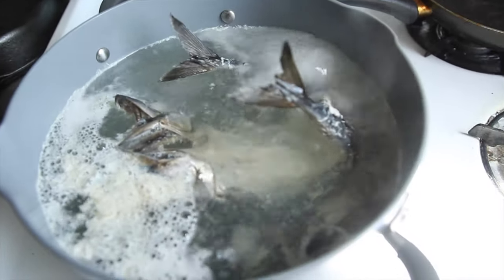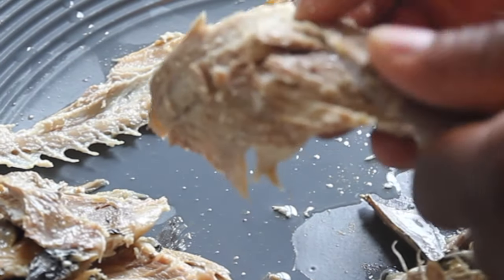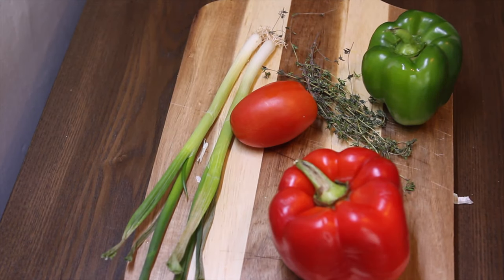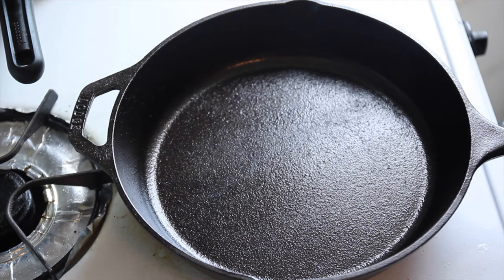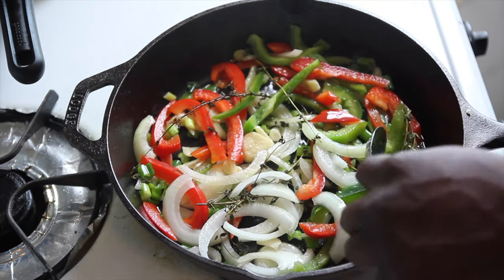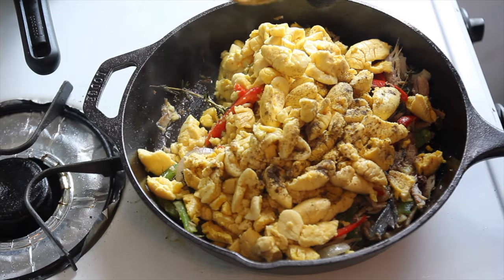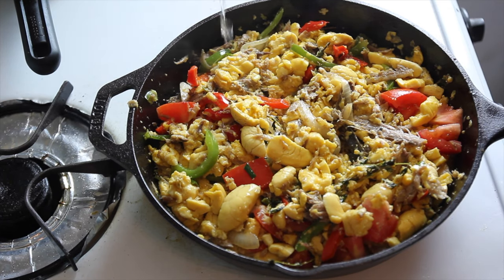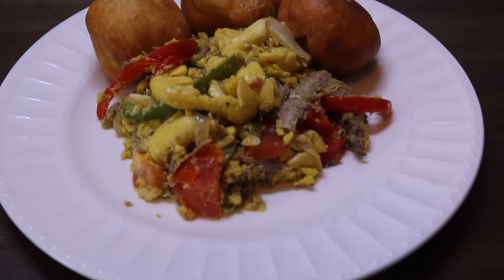Jamaican Salt Mackerel with Ackee Recipe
Salt Mackerel with Ackee easy recipe that will take you no time to prepare, ready in just 30 minute and breakfast is serve.